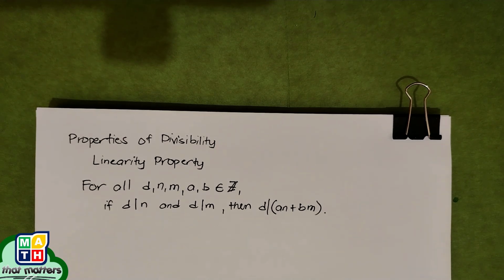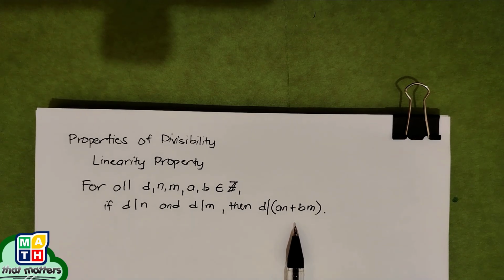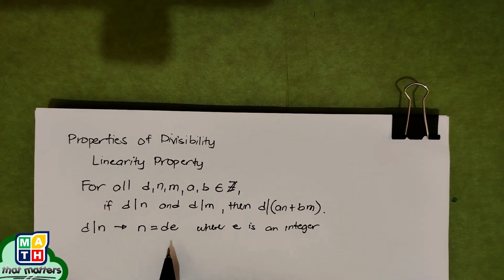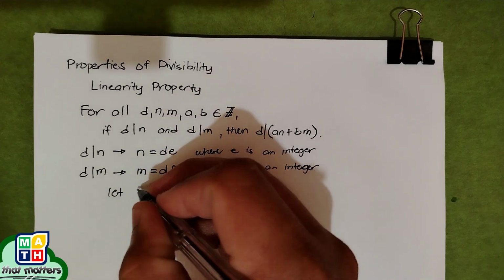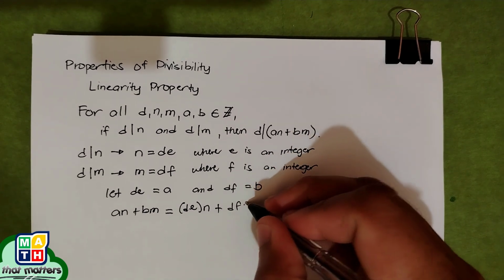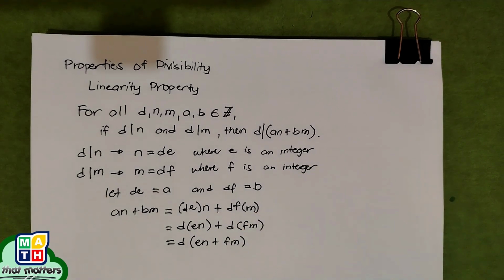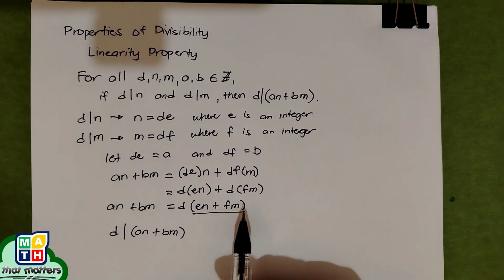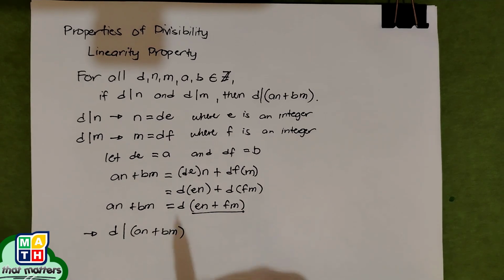Linearity Property of Divisibility Explained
Explanation for Linearity Property of Divisibility